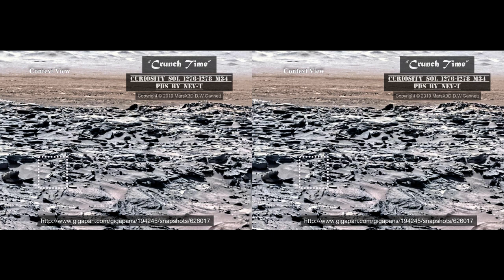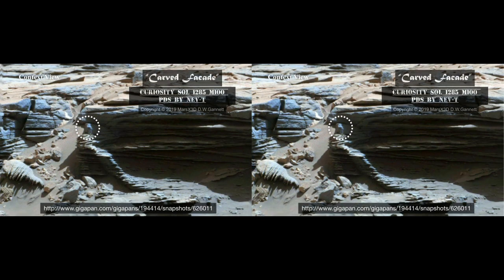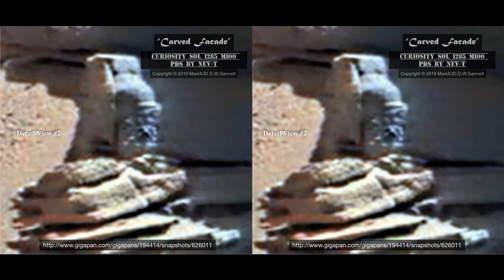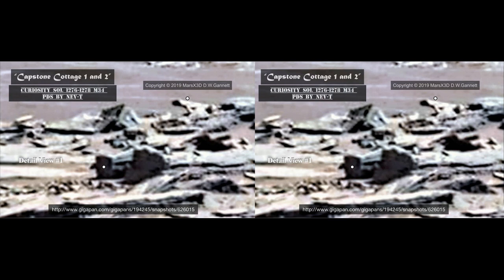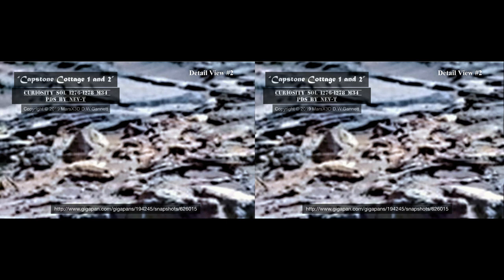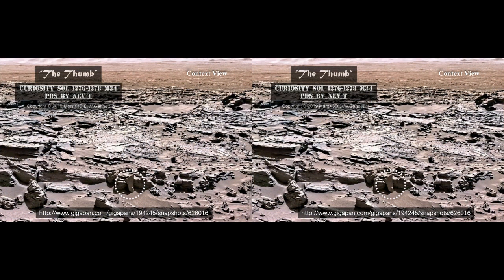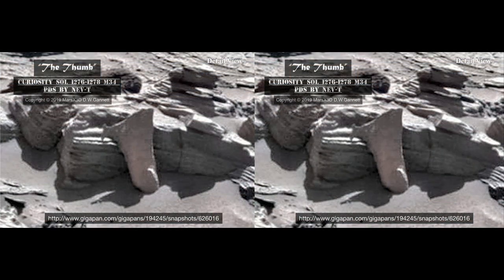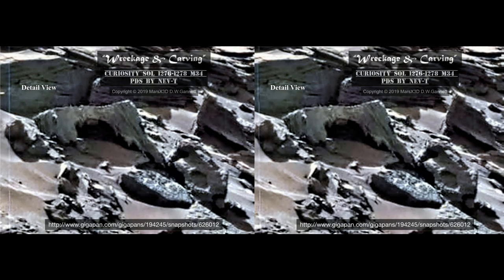THE EVIDENCE - VOL.9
In this episode we take a stereoscopic look at remarkable evidence of structures, machines, two “Capstone Cottages”, a pre-fab entranceway and believe it or not, a giant thumb!

New to X3D?  View our short “Howdy & How-To” video on this channel.  Just can’t do it?  No worries - you can still view ‘em as flat images.

Thanks - Dave, MarsX3D